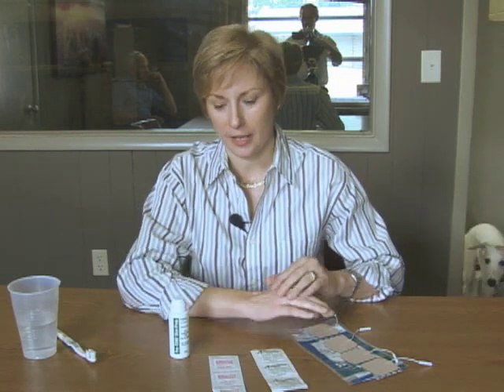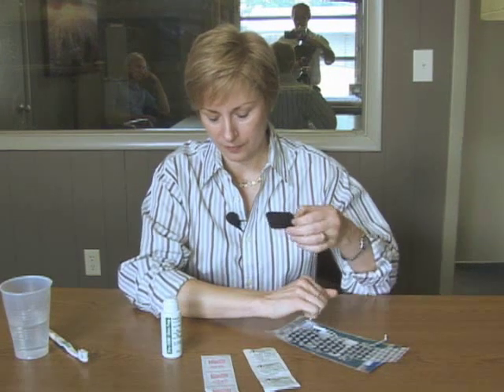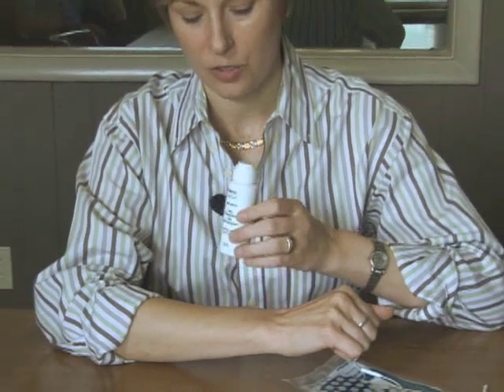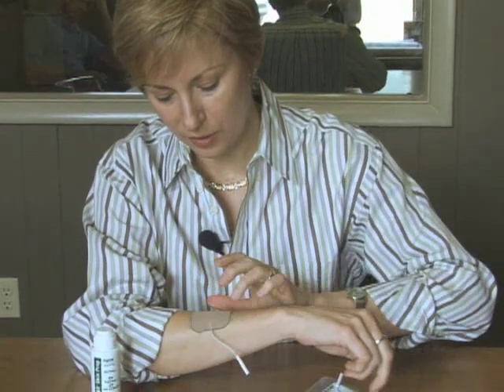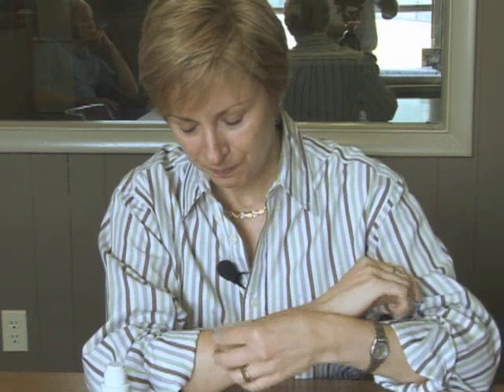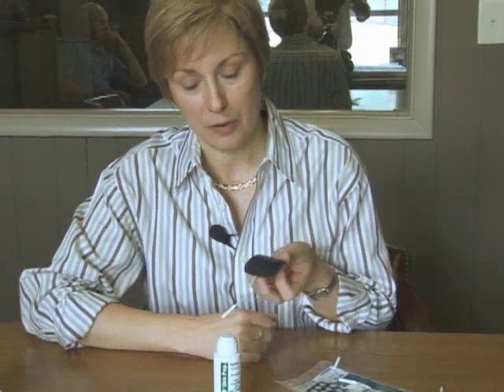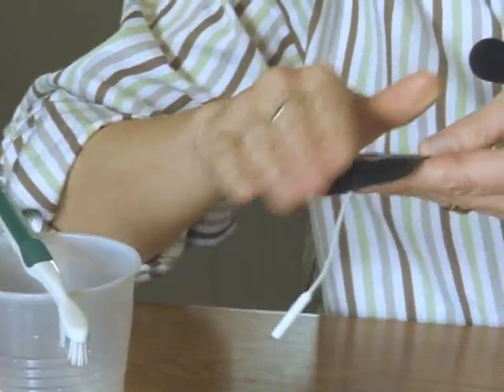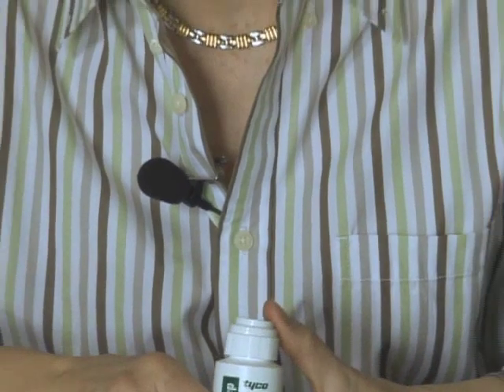Tens Electrode Placements & Electrode Care By Elizabeth Johnson, Physical Therapist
Elizabeth Johnson, Physical Therapist of shows proper care of your tens pads, tens electrodes for the Infrex Plus pain machine.
Your tens electrodes will last longer and work better with proper care.
Your health insurance may pay for your tens pads, tens electrodes and supplies for chronic pain, including other topical pain products such as BioFreeze, Tiger Balm patches, Sombra for as long as the patient has pain.